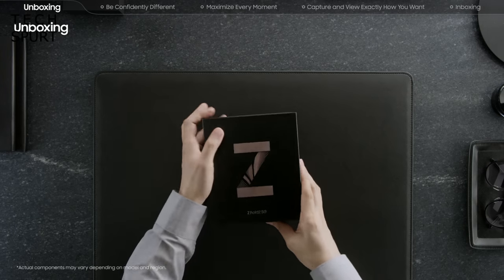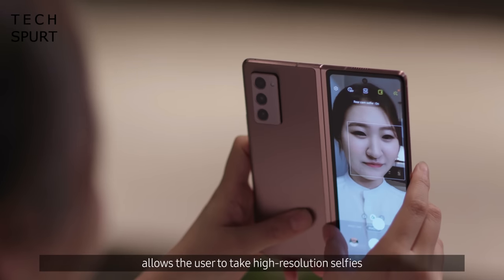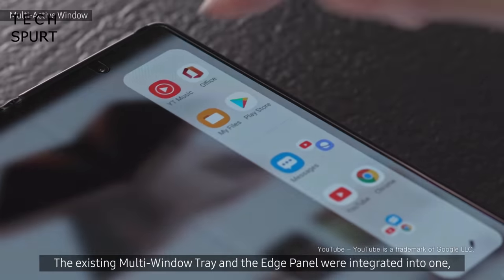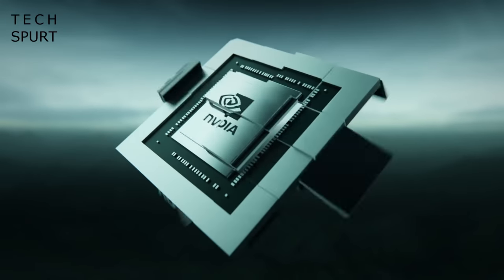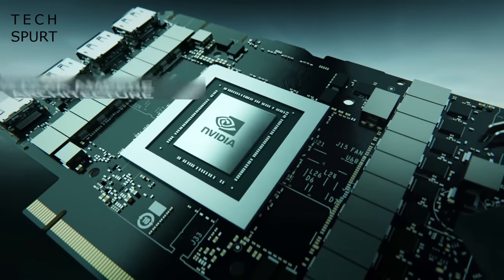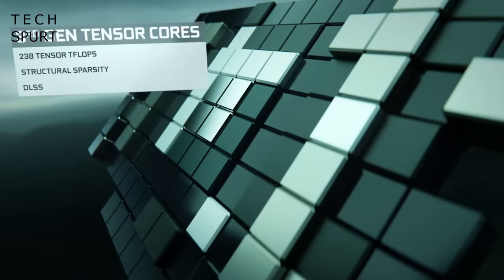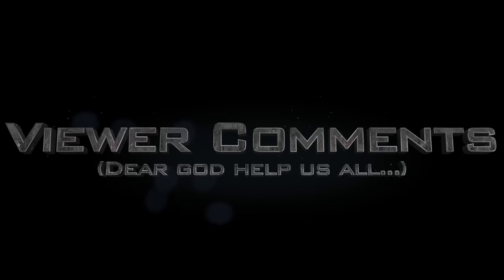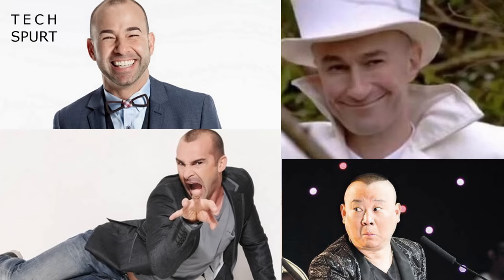Tech Spurt Weekly Ep30 | IFA 2020 launches, Poco X3 NFC, Nvidia 3000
This week has seen the start of IFA 2020, so it's been tech launches up the wazoo. Samsung revealed more on the Z Fold 2, Nvidia unveiled the RTX 3000 series GPUs (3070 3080 and 3090), and we've got lots more ahead. Expect Xiaomi to reveal the Poco X3 NFC on Monday, with the Snapdragon 732G chipset, a 5000mAh battery and other great specs for a good price. And on Thursday, Huawei is revealing more on the next round of EMUI and launching some new hardware.

Despite all of that fun, we still find time to point out bald crap celebrities that I may vaguely resemble and chat about more Motorola goodness. Plus there's the best phones for metalheads and cheapy true wireless earbuds.

Come back next week for a round up of the rest of the IFA 2020 launches and more random guff.